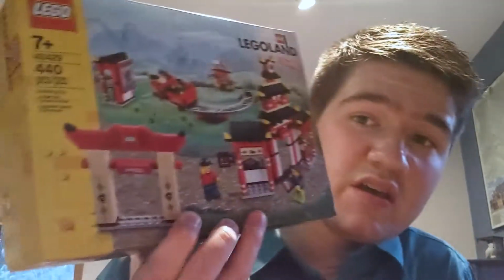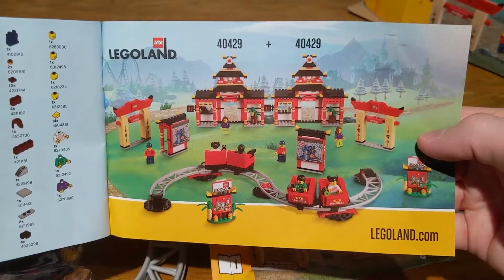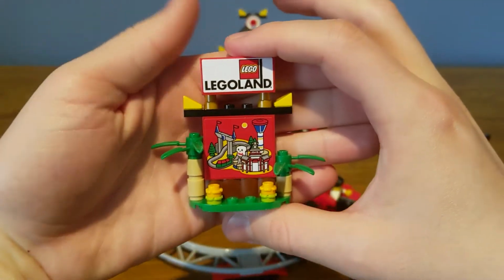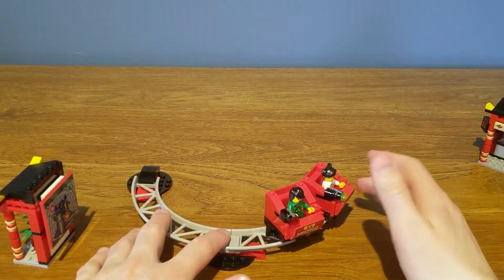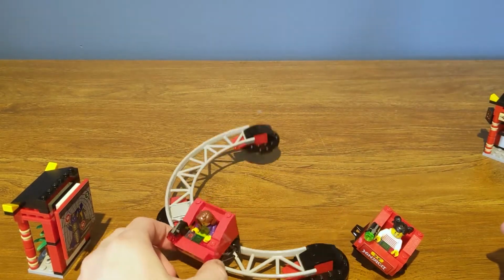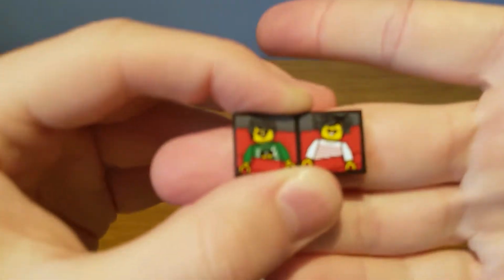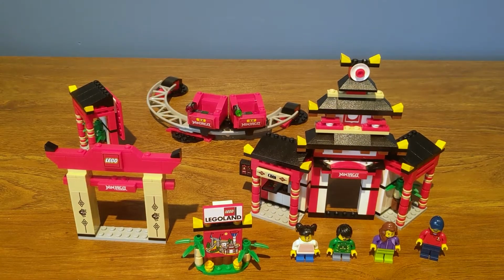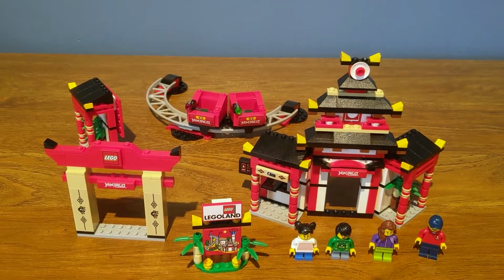LEGO Ninjago World Review || Set 40429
Nice set

All photos are from Brickset unless otherwise noted.